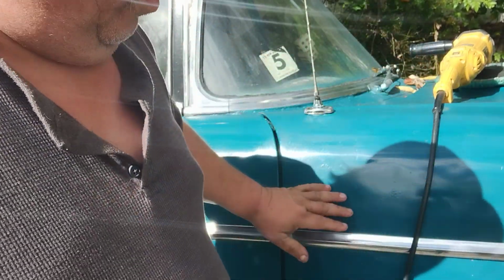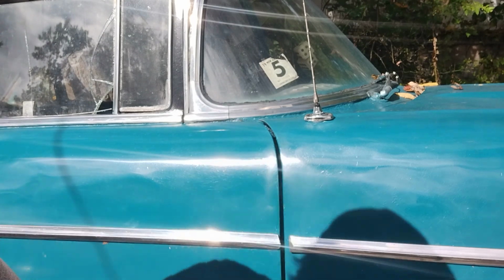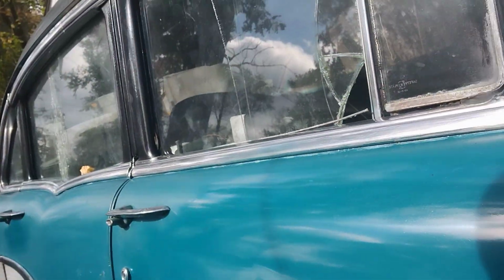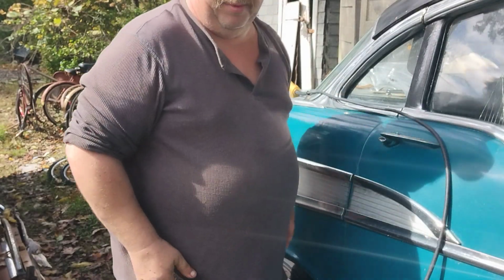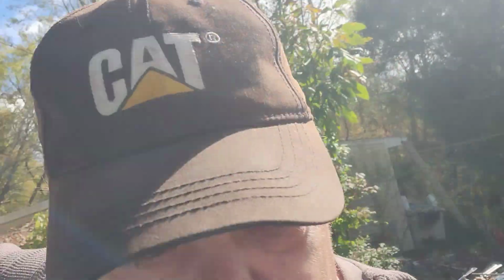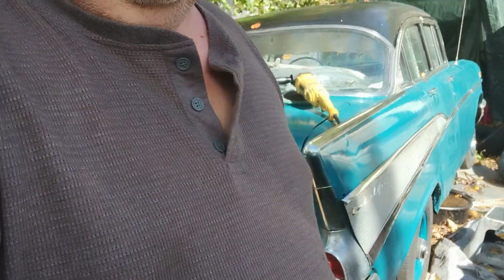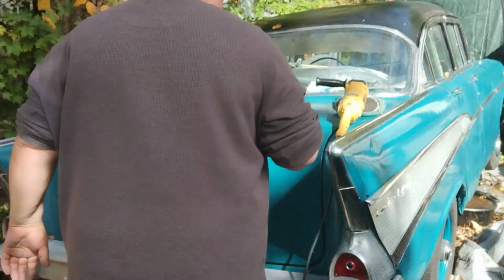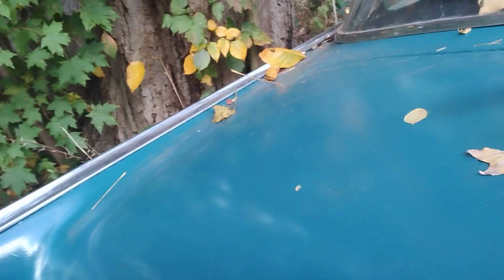bringing the shine and pigmentation back to my 57 Chevy without car wax and how to remove burn marks